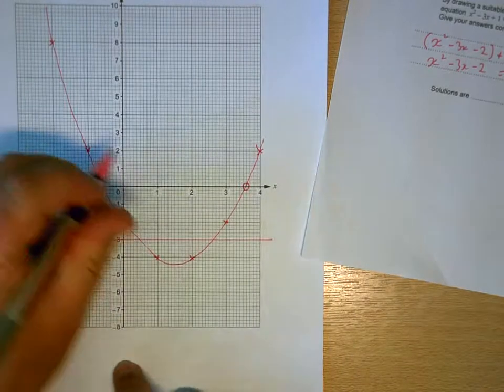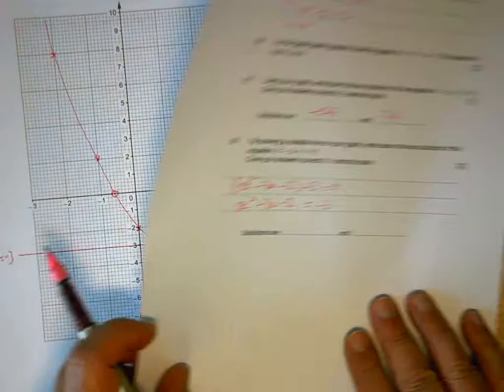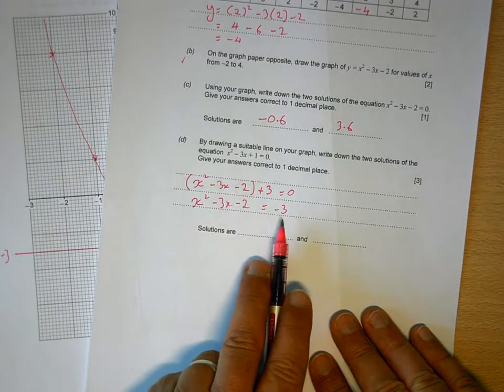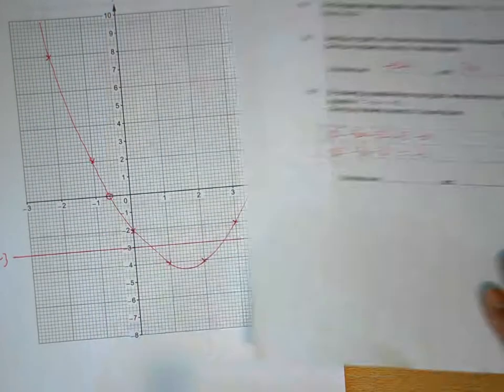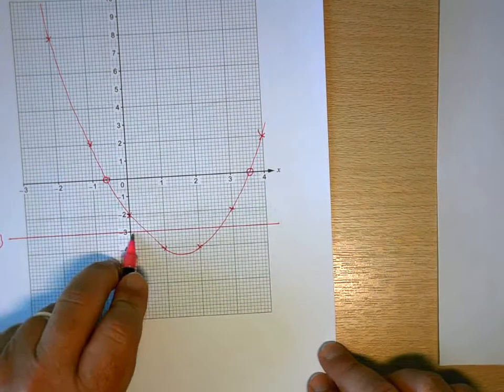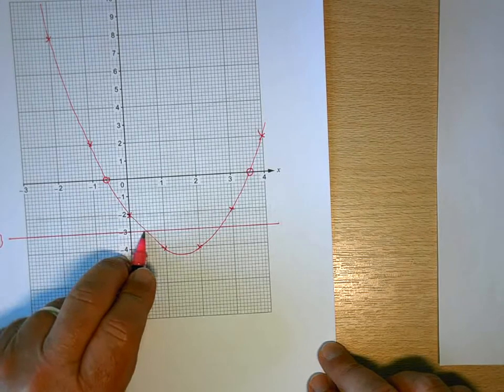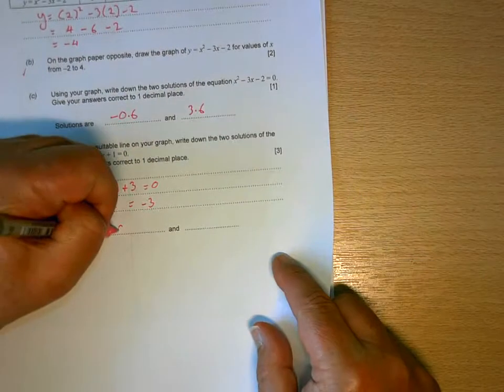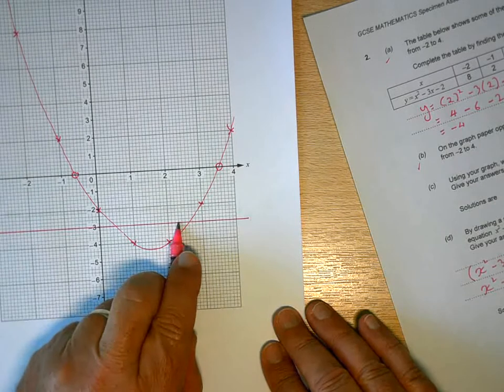HT Spec P1 Q2